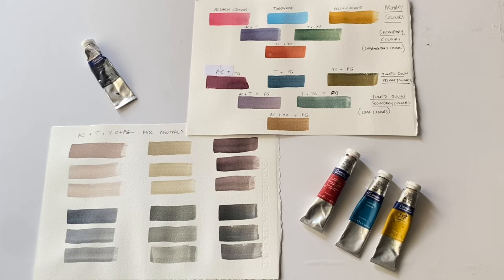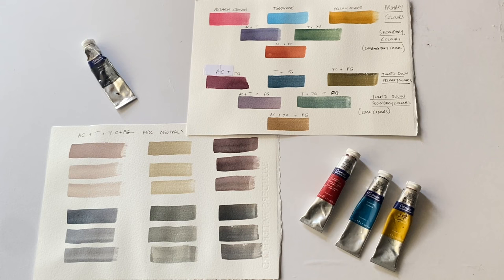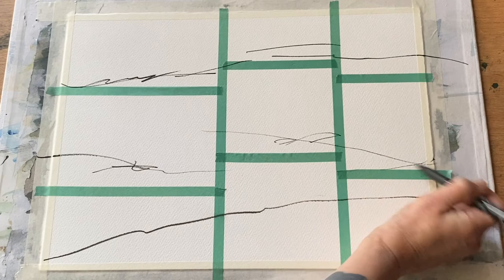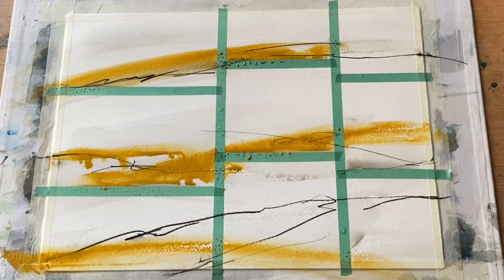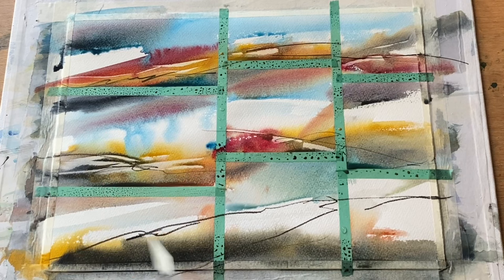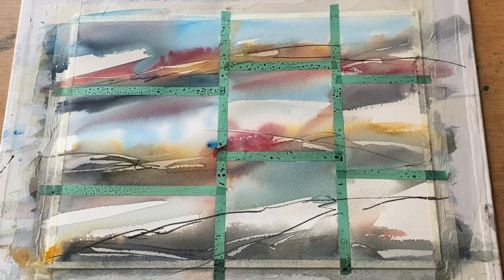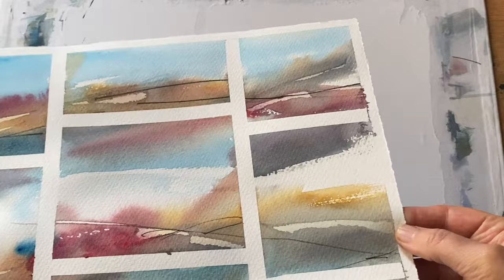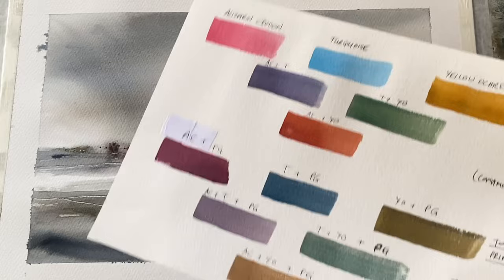EXPLORE A LIMITED PALETTE 4 COLORS Watercolor Landscape Painting Beginners Watercolour Tutorial Demo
I often get asked about HOW TO CHOOSE A LIMITED PALETTE for watercolor painting, so I have just posted a 3 part in-depth workshop with downloadable info sheets on Patreon; today's demo is a sort of summary of the PATREON WORKSHOP content.